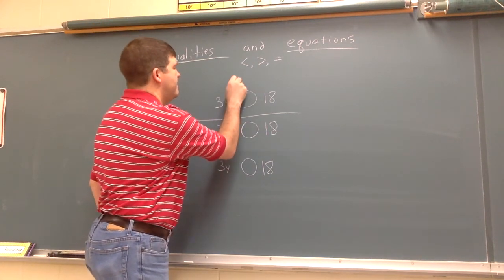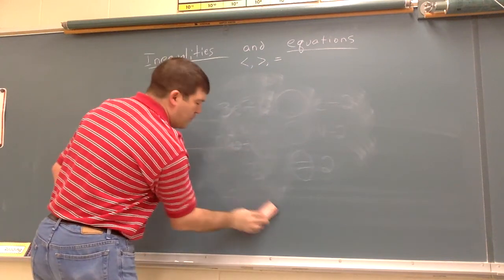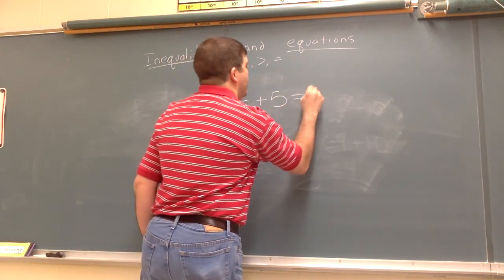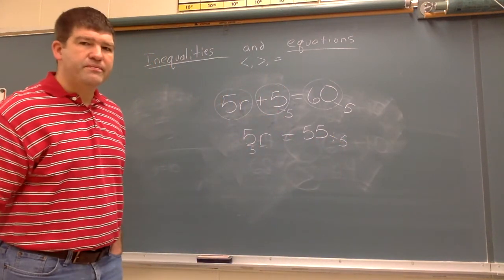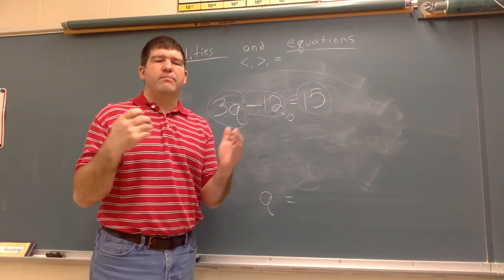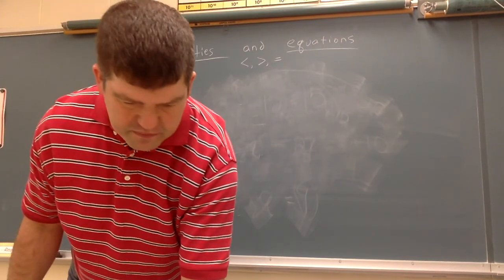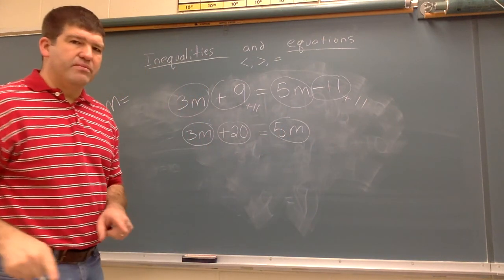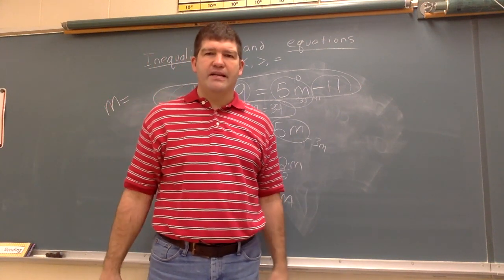inequalities and equations